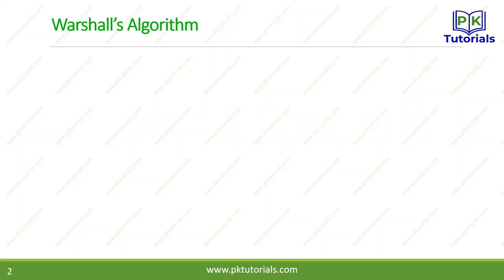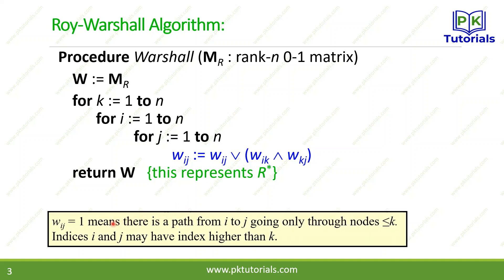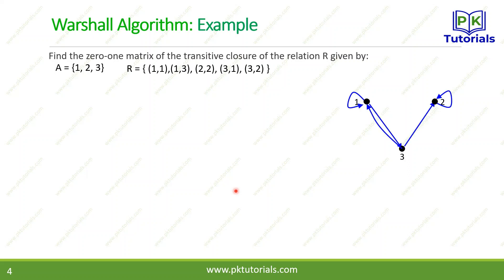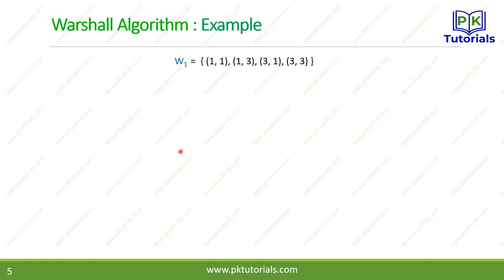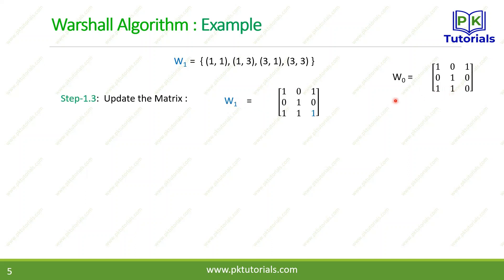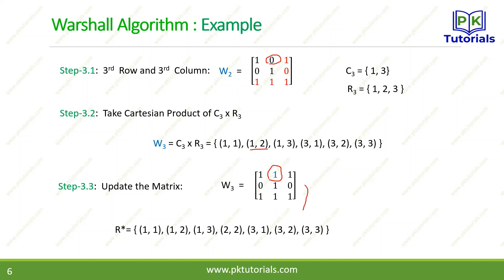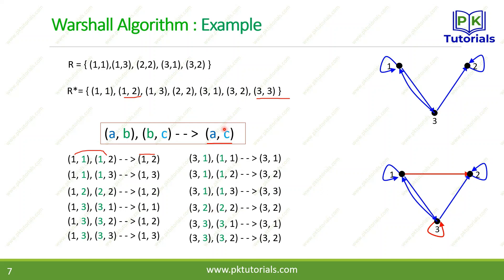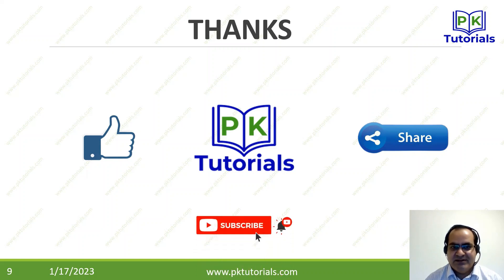35 - Warshall's Algorithm | Discrete Mathematics | PK Tutorials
☞ Hello, Welcome to PK Tutorials. I'm here to help you learn your university courses in an easy, efficient manner. If you have any questions, leave them below. I try to answer as many questions as possible. If something isn't quite clear or needs more explanation, I can easily make additional videos to satisfy your need for knowledge and understanding.

☞After watching this video you will understand Warshall's Algorithm to find transitive closures of Relations in Discrete Structures with detailed examples. You will also be able to answer the following questions:

☞ What is transitive closures of relation in discrete mathematics?
☞ What are the daily life examples of closures of relations in discrete mathematics?
☞ What is composition of relations in discrete mathematics?
☞ What are the types of closures on relations in discrete mathematics?
☞ What is warshall's algorithm in discrete mathematics in urdu/hindi?
☞ What is transitive closure with examples in discrete mathematics in urdu/hindi?
☞ How to represent closures of relations using matrices in discrete mathematics in urdu/hindi?
☞ What is the difference between reflexive closure and symmetric closure in discrete mathematics in Urdu/Hindi?
☞ How to represent symmetric, antisymmetric, reflexive and equivalence closures on relationns in discrete mathematics in urdu/hindi?
☞ What are the types of closures of relations with examples in discrete mathematics in urdu/hindi?
☞ In How many ways closures on relations can be represented in discrete mathematics?
☞ What are the basic closures to represent relations or functions in discrete mathematics in urdu/hindi?
☞ What is meant by pictorial representation of closure of relation on a set in discrete mathematics in urdu/hindi?
☞ Closures on relations and it types and properties with examples in discrete mathematics explained in urdu/hindi?
☞ What are the properties of of closures on relations in discrete mathematics in urdu/hindi?
☞ What to represent closures on relations in discrete mathematics in urdu/hindi?
☞ What is symmetric closure in discrete maths in urdu/hindi?
☞ What is the difference between reflexive and symmetric closure of relation in discrete structures in urdu/hindi.
☞ Examples of closures of relations in discrete mathematics in urdu/hindi.

Regards PK Tutorials
Lecture by Dr. Maqbool Khan